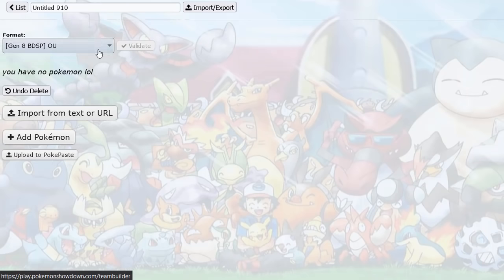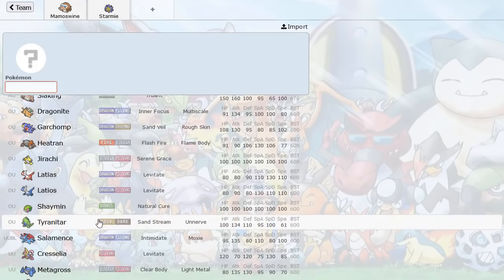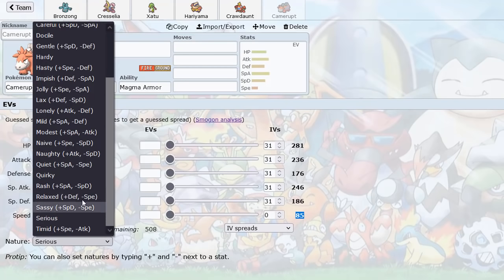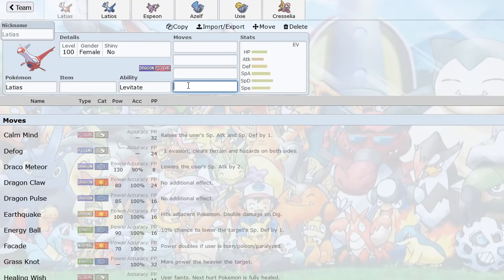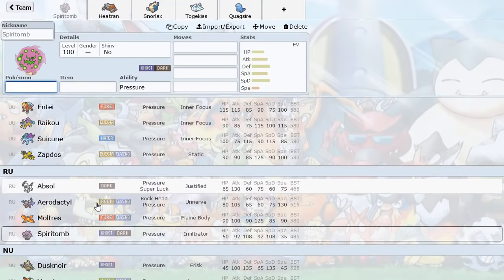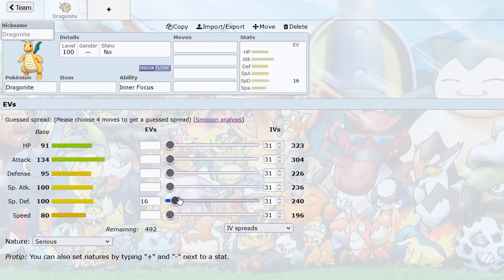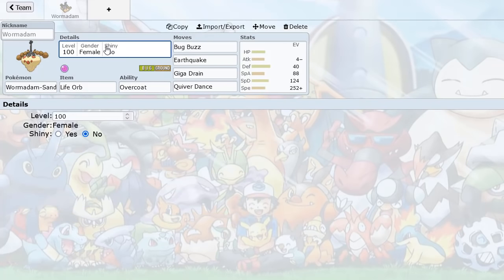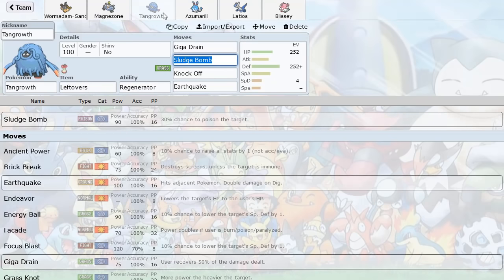How To Build A Team Using ANY Pokemon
▶ My last video featured a Girafarig in OU and somehow I made it look as powerful as an Arceus. Check it out!

After a recently successful merch drop, my gift for you all is this nice team building guide for competitive Pokemon (6v6 singles). With my powerful knowledge in your hands, you will be granted the fundamentals of building your own team for any given tier, and also the ability to pick any Pokemon you want and build a successful team around it. The things you learn in this guide can easily apply to any generation, whether it be Pokemon Brilliant Diamond and Shining Pearl, Pokemon Sword and Shield, previous generations, or perhaps even the new Pokemon Scarlet and Violet games when they come out. I broke this video down into discussing how to go about building your own team, the basics of each type of playstyle you can base your team around (balanced, offense, and stall), how to EV your Pokemon including through the use of Chinese EV Spreads, and then finally how to take literally any Pokemon and use what was learned to build a team around it. Hope you all enjoy my team building guide and get encouraged to go build a team using your most favorite Pokemon! :)

Music: 'Lost Woods' (Remix) from The Legend of Zelda OoT [lofi lia]
Music: 'Fly Me To The Moon' (Remix) from Neon Genesis Evangelion [lofi lia]

00:00 Introduction
08:45 Balanced Teams
18:58 Bulky Offense Teams
24:01 Hazard Offense Teams
26:29 Sticky Web Offense Teams
29:23 Volt Turn Offense Teams
33:35 Trick Room Teams
38:24 Weather Teams
53:08 Screens Offense Teams
1:01:25 Stall Teams
1:18:18 How To EV Your Pokemon
1:25:52 Chinese EV Spreads
1:37:25 Building A Team Using ANY Pokemon

Want to take your game to the next level? This amazing book is worth the investment